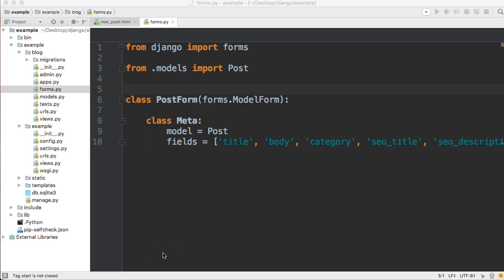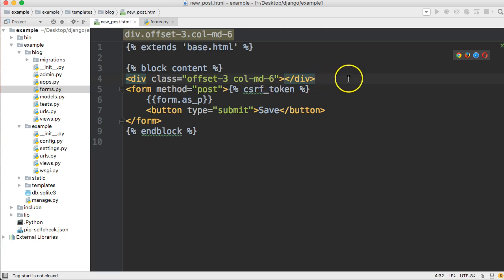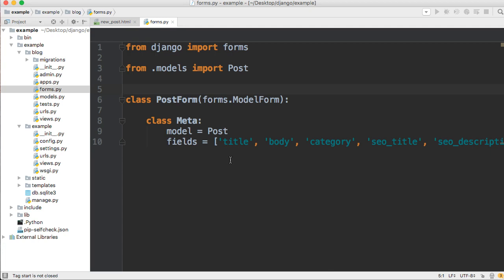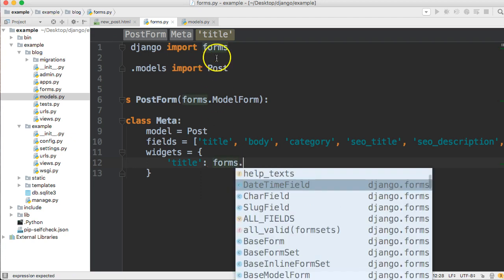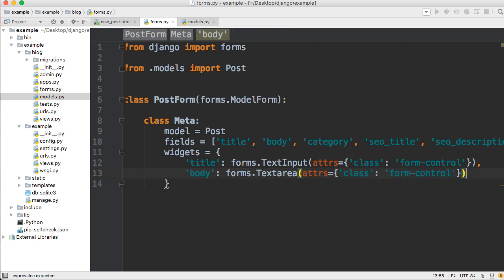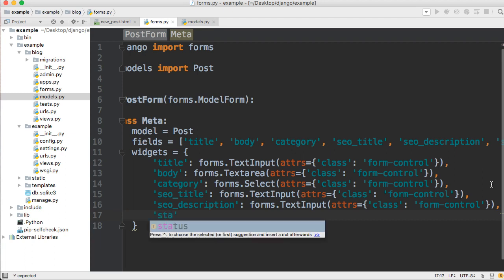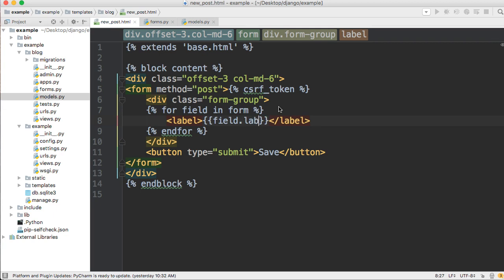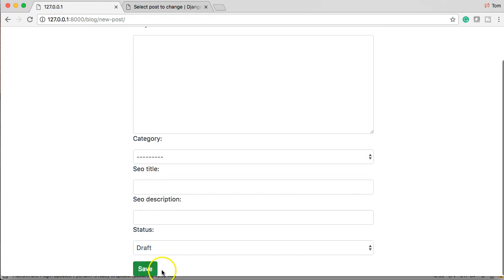How To Django: Blog Application - How To Style Forms in Django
For more information and code examples please visit our

In this How To Django tutorial, we take a look at how to style forms in Django. There is many ways to style forms in Django from manually styling the forms to using special packages. We will manually style the form in this tutorial, in future tutorials we will look at other options for styling forms in Django.